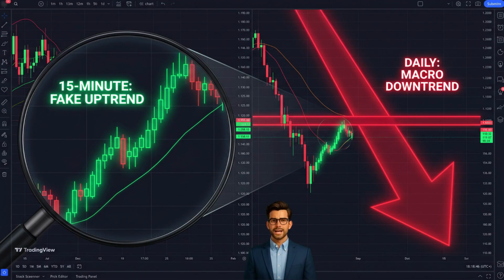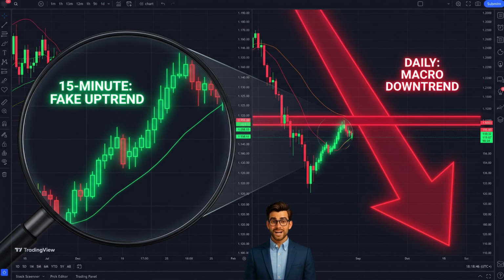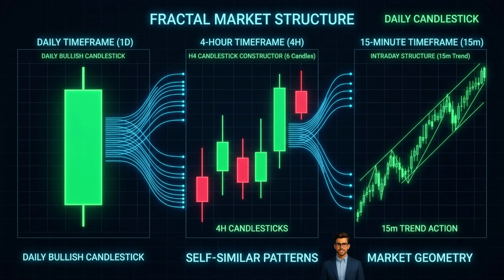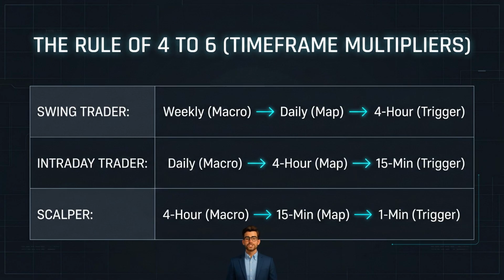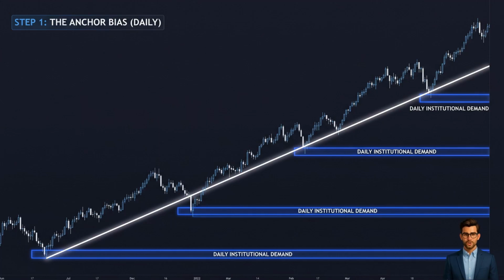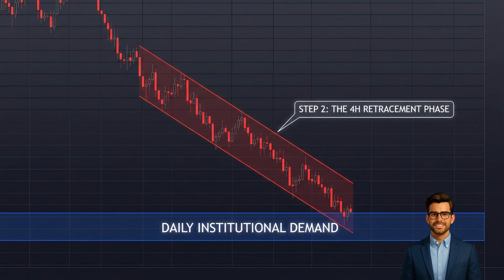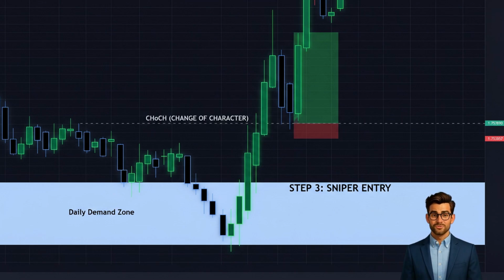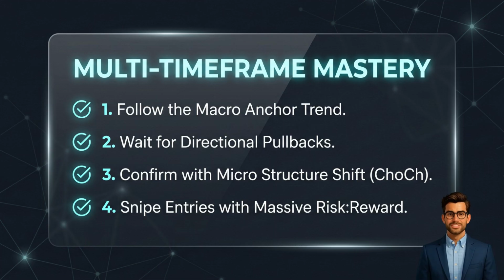How to Identify Trends Using Multi-Timeframe Analysis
A flawless multi-timeframe analysis is completely useless if your broker manipulates your entry with high spreads, platform lag, or requotes. When you drop down to the 15-minute chart for a sniper entry, you need military-grade precision. I exclusively trade with and recommend XM Broker because they guarantee ultra-low spreads, absolutely zero requotes, and lightning-fast institutional execution.

📌 Take control of your trading and open your XM Account

You see a perfect bullish setup on the 15-minute chart, execute a buy trade, and seconds later, a massive red candlestick violently crashes through your stop loss. Why does this happen so often? Because while you were staring at a microscopic uptrend, you blindly traded directly into a massive daily resistance zone.

Timeframe Tunnel Vision is the number one disease that destroys retail trading accounts. In this comprehensive Smart Money Concepts (SMC) masterclass, we will cure that disease by teaching you the absolute power of Multi-Timeframe Analysis (MTFA). You will learn how to stop trading in a vacuum and start viewing the Forex market as a holistic, multi-dimensional ecosystem.

Discover the fractal nature of price action and learn the exact step-by-step "Top-Down Approach." We break down how to use the Daily chart as your Macro Anchor, the 4-Hour chart as your Directional Map, and the 15-Minute chart for your microscopic Sniper Execution. Learn how to catch massive 1:15 Risk-to-Reward trades by aligning your entries with global institutional order flow!

Stop fighting the macro trend and start riding the institutional tsunami!

⏱️ Video Chapters (Navigate the Masterclass):
0:00 Intro: The Trap of the Micro Trend & Account Destruction
0:37 Section 1: The Illusion of the Single Timeframe (Micro vs. Macro)
3:44 Section 2: Execute the Trend Flawlessly (Sponsored by XM Broker)
4:33 Section 3: The Fractal Nature of the Market (Candle Anatomy)
7:40 Section 4: The Top-Down Framework & The Rule of 4 to 6
10:15 Section 5: Step 1 - The Anchor Timeframe (Establishing Daily Bias)
12:38 Section 6: Step 2 - The Directional Timeframe (The 4H Pullback Phase)
14:40 Section 7: Step 3 - The Execution Timeframe (15-Minute Sniper Entries & CHoCH)
17:16 Section 8: Handling Contradictions (When NOT to Trade)
18:39 Conclusion: The 4 Rules of Multi-Timeframe Mastery

💡 Key Concepts Mastered In This Video:
✔️ Market Fractals: Understanding that a single Daily candlestick is actually composed of entire lifecycle trends on the 4-Hour and 15-Minute charts.
✔️ The Rule of 4 to 6: How to perfectly select your three timeframes (Anchor, Directional, Execution) using mathematical multipliers to avoid analysis paralysis.
✔️ The Anchor Bias: Why you must let the Daily chart dictate your sole directional bias, filtering out 50% of your losing trades instantly.
✔️ The Retracement Phase: How to recognize when a scary 4-Hour downtrend is actually just a harmless pullback into Daily institutional demand.
✔️ Change of Character (CHoCH): How to wait for the exact microscopic structural shift on the 15-Minute chart to confirm the macro trend is resuming.
✔️ Asymmetrical Risk-to-Reward: How aligning your 15-Minute tight stop loss with a massive Daily Take Profit target creates highly profitable 1:10+ setups.
✔️ Market Contradictions: The professional discipline required to sit on your hands and protect your capital when your timeframes do not align.

The information presented in this video and description is for educational and analytical purposes only and does not constitute financial advice. Day trading, foreign exchange (Forex), cryptocurrencies, stocks, and indices involve a significant risk of loss and are not suitable for all investors. Past performance is not indicative of future results. Always conduct your own thorough backtesting and consult with a licensed financial professional before risking real capital.